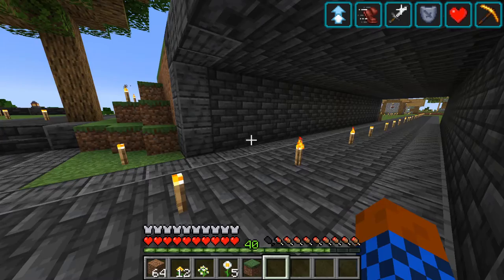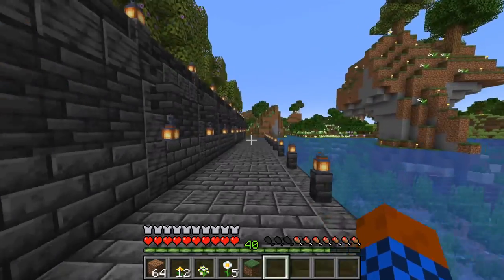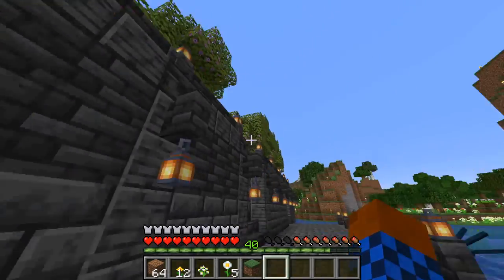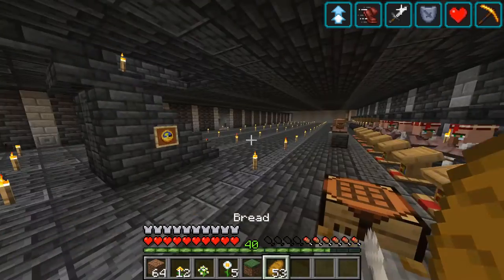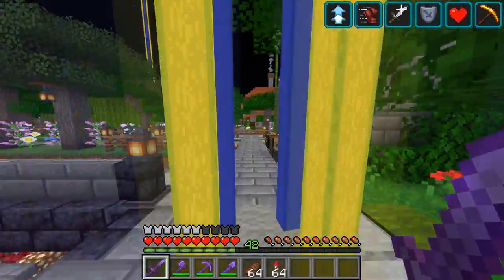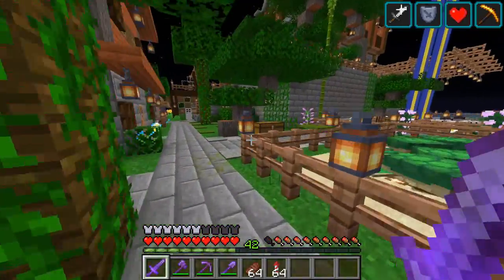Weekly Update - Minecraft Episode 26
Building a mansion and digging a hole.

Follow me in Twitch to see regular live streams!